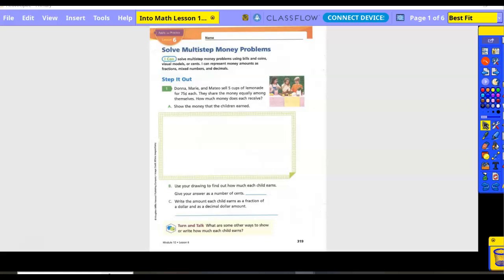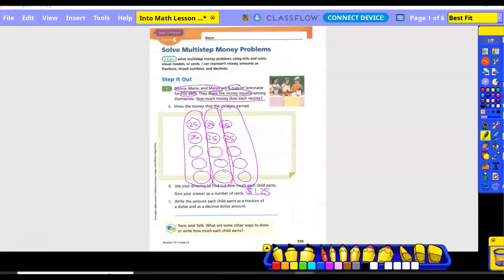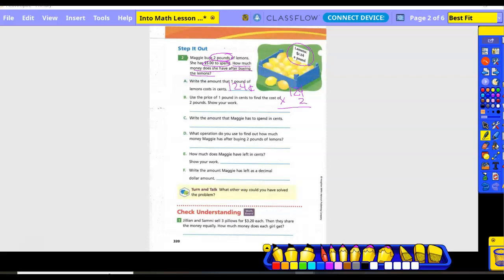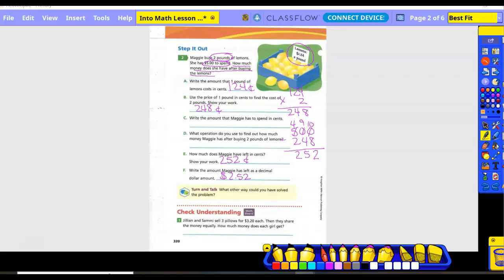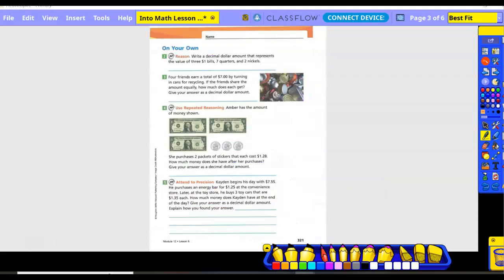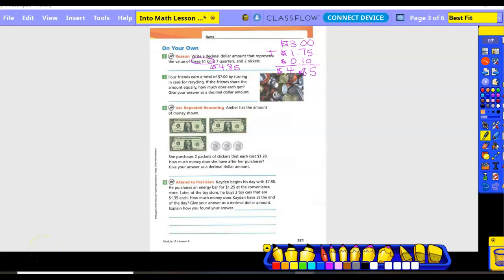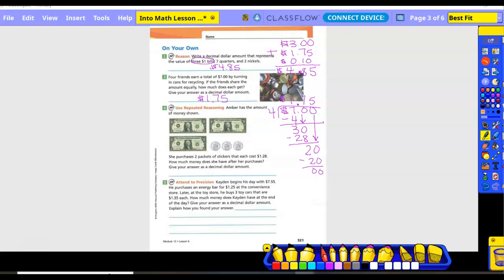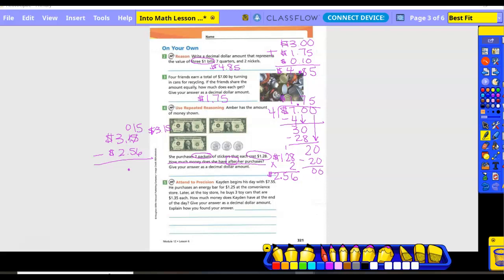4th Grade Lesson 12.6, Part 1